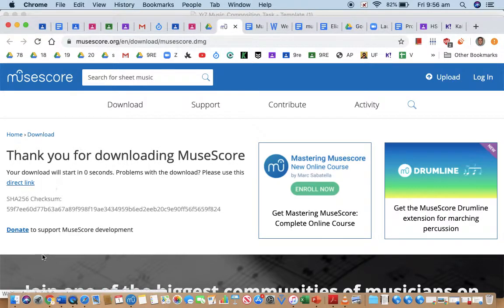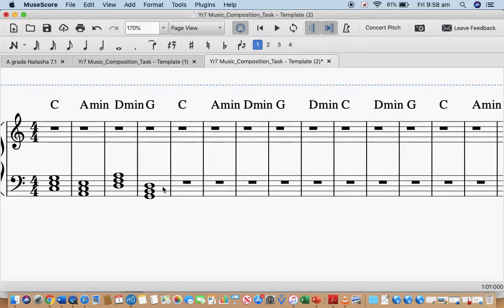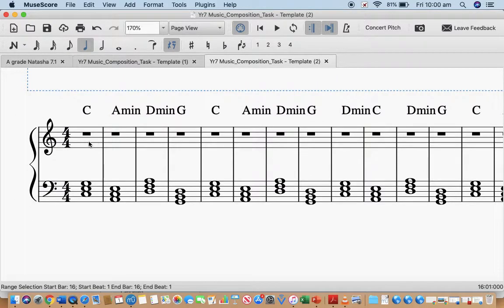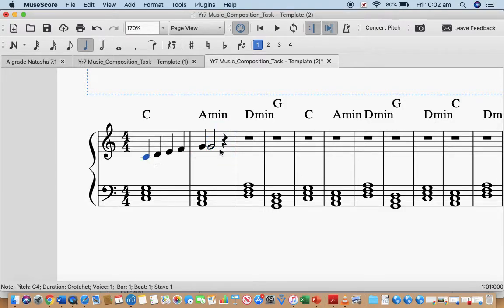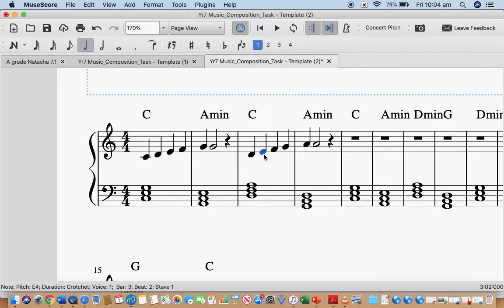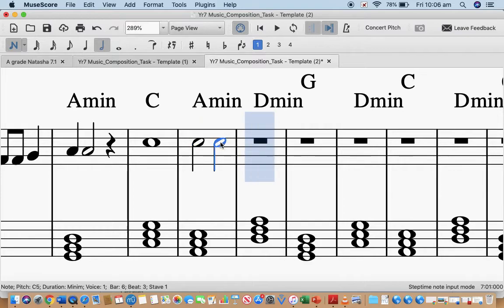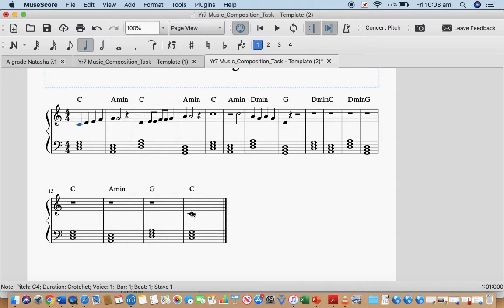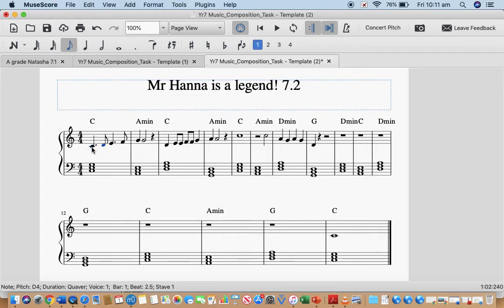HSCC Music: How to use Musescore Video 1